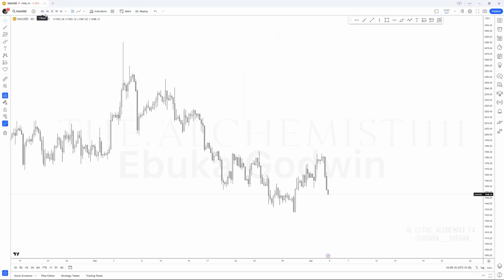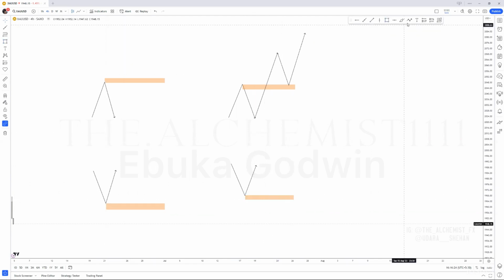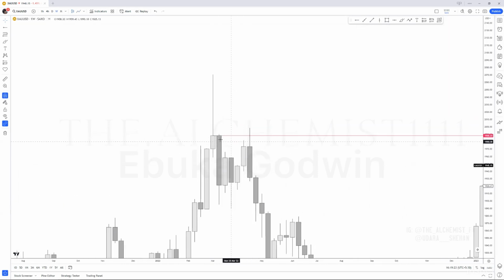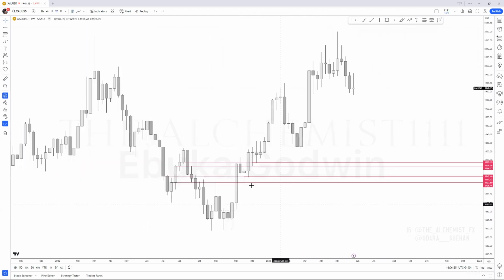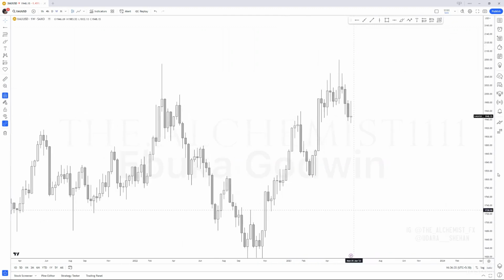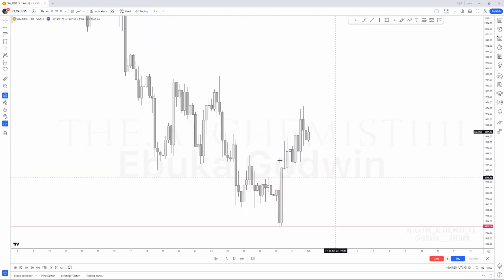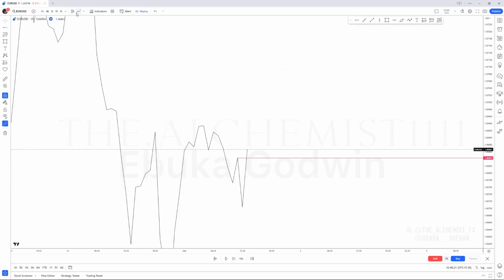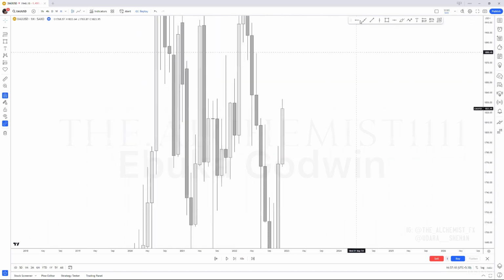Y2meta app AlchemistFX SnR 2023 Part 1 1080p